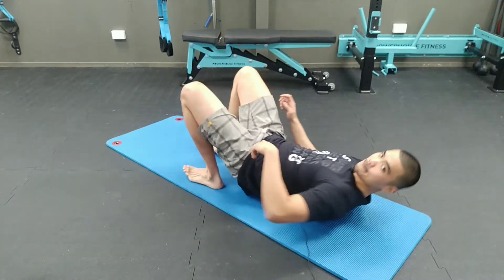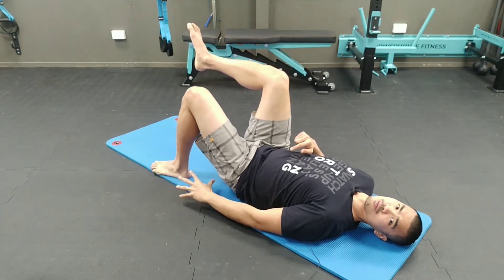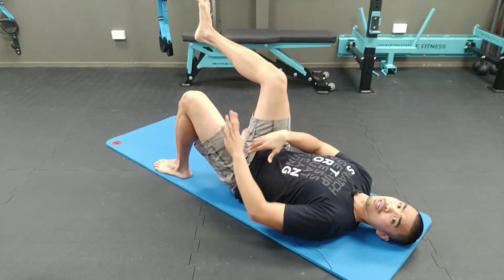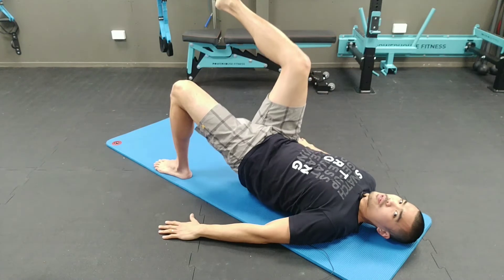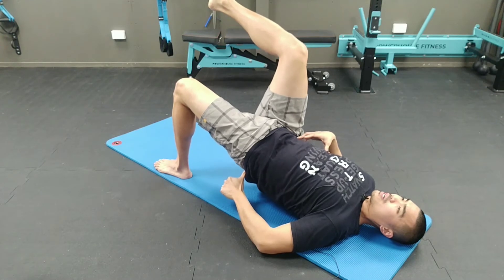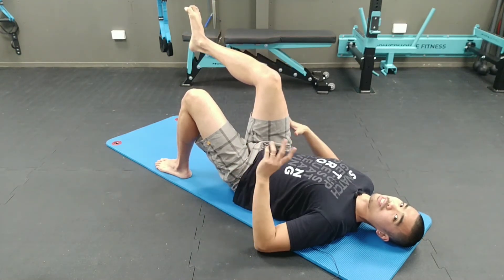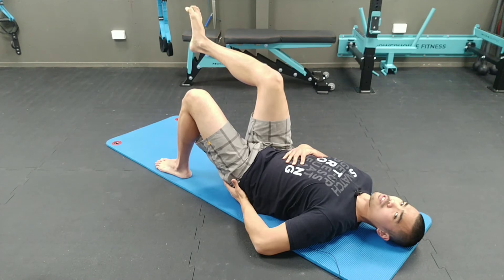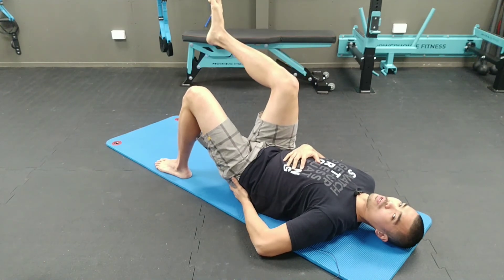1 leg bridge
How to get the midsection working together with your hip